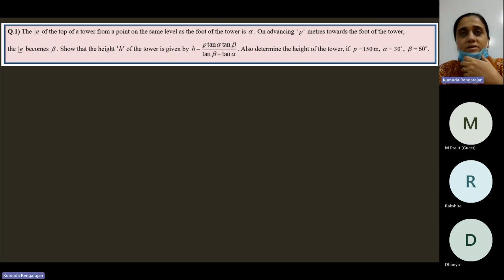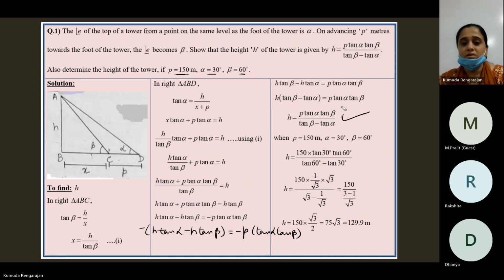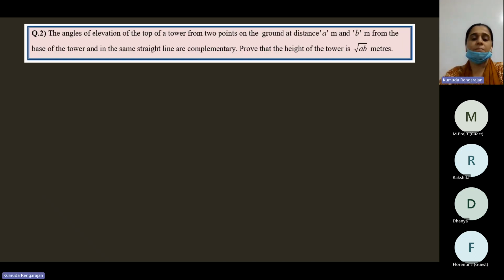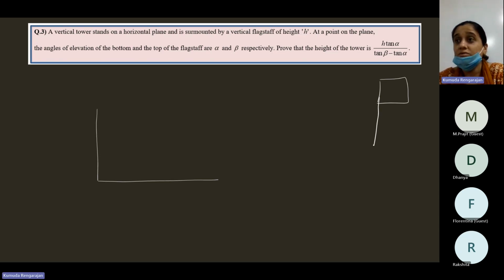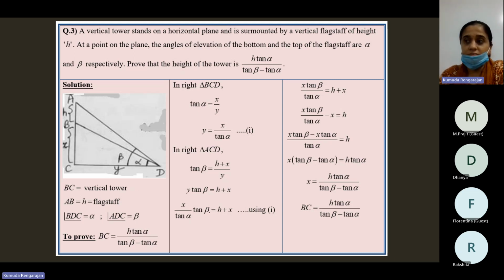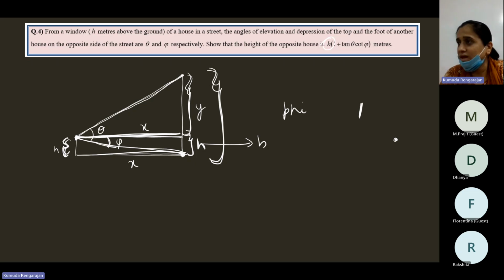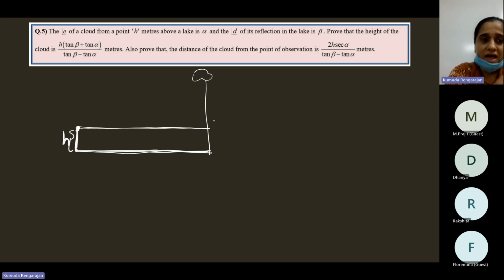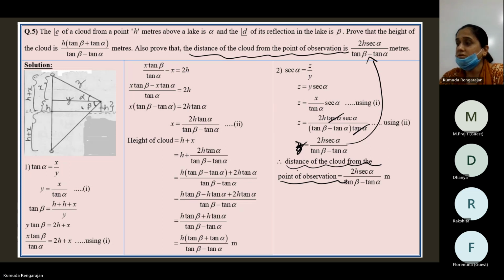CBSE-X-Some Applications of Trigonometry-Session-3(02/11/2023)